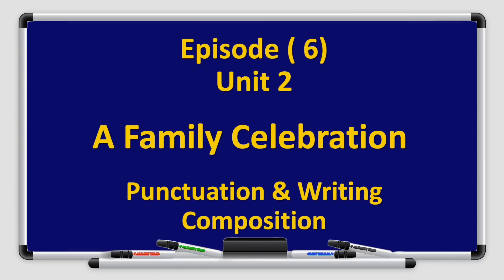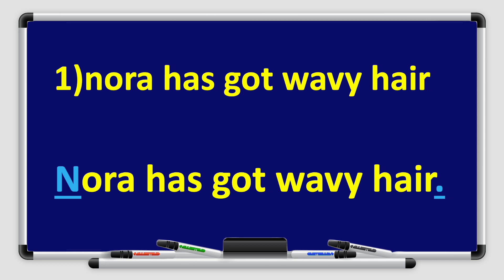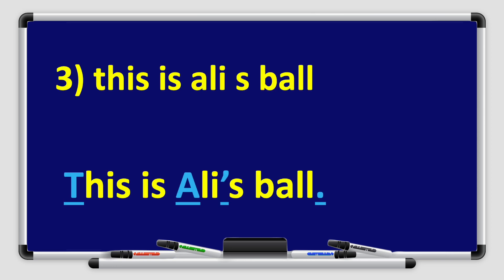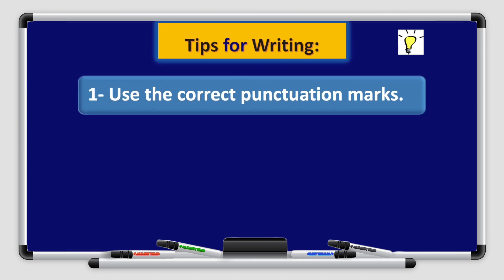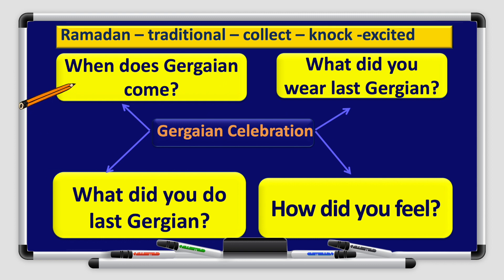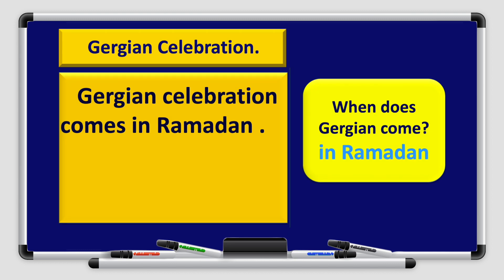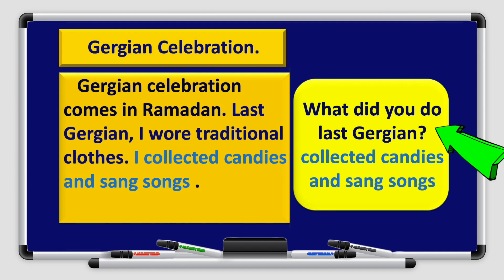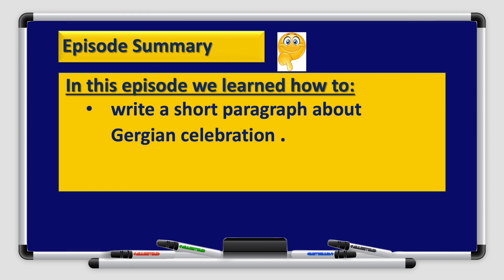اللغة الانجليزية-الصف الرابع الابتدائي-U2 E6 A Family Celebration Punctuation & Writing Composition